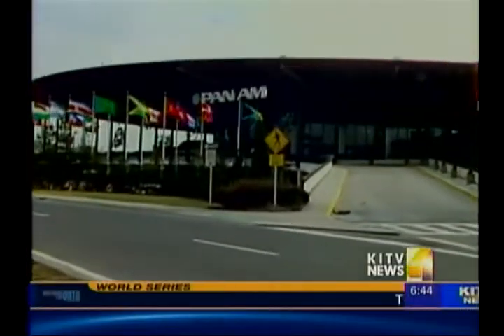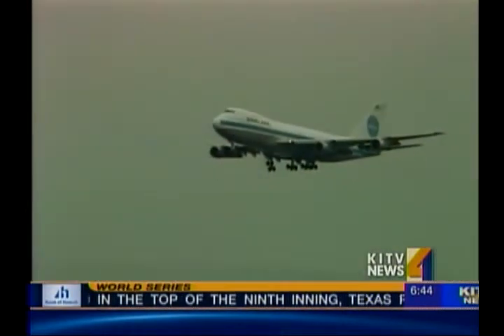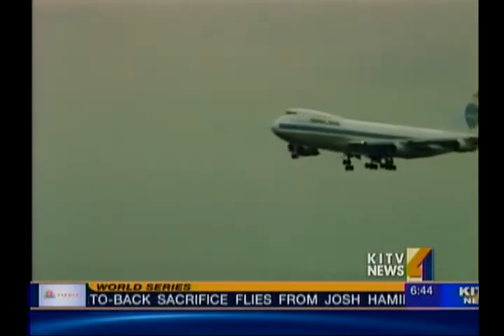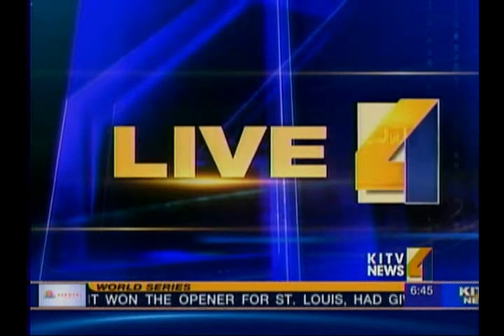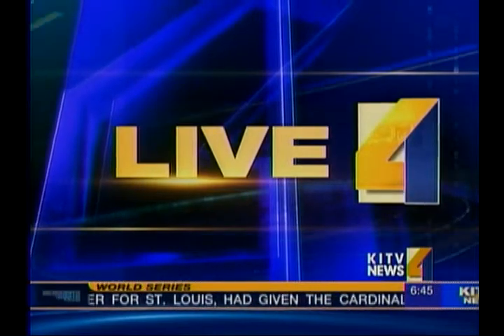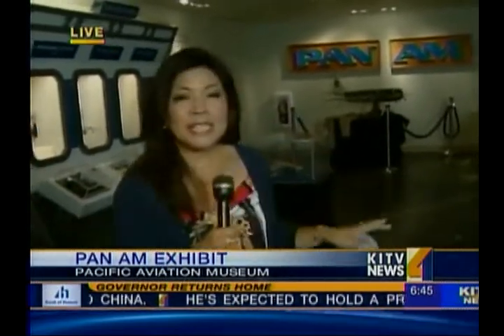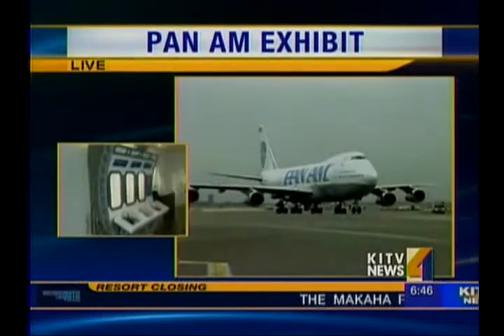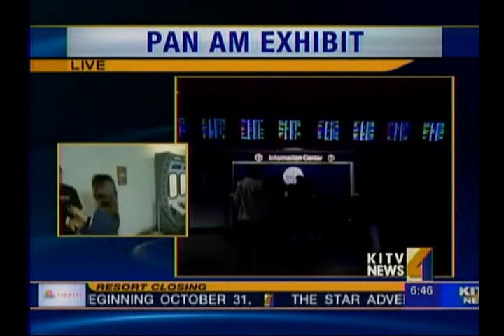Pan Am Exhibit Pacific Aviation Museum Pearl Harbor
Pacific Aviation Museum Pearl Harbor's long planned tribute to
the greatness that was Pan American World Airways opens to the
public with a special reception 2 to 4PM, Saturday, October 22,
2011, marking the 75th anniversary of commercial airline
passenger service to Hawaii.

The new exhibit unveiling and reception will host press,
dignitaries, and members of the PAN AM and Museum families.
The event is free to members and invited guests and free with
Museum admission to regular Museum guests. Cake and beverages
will be served.

Reflecting PAN AM's importance to aviation in the Pacific, the
exhibit, designed by Southern Custom Exhibits of Anniston,
Alabama, and built by Museum staff, will feature artifacts and
memorabilia in two modules: the 1930s and 1940s ("The Early
Years"), and 1960s, ("The Jet Age"). It was designed to be an 2
evolving exhibit that changes and grows as more artifacts are
contributed by friends of PAN AM.

"We have collected original PAN AM branded items to be viewed
in what appears to be the inside cabin of an airliner. It's a fun
concept and an exciting addition to our history of aviation in the
Pacific. We're grateful to all those who helped make it possible,"
said Executive Director Kenneth DeHoff.

Included will be uniforms, customer service items, original posters
and signage, navigation tools, the maintenance manual for the
Boeing 314 China Clipper, maps for routes serviced in the Islands,
and biographical information on the founders and pioneers of
international air service--Juan Trippe, Charles Lindbergh, and
Edward Musick.

Pacific Aviation Museum Pearl Harbor is a 501(c) 3 non-profit
organization. Its mission is to develop and maintain an
internationally recognized aviation museum on historic Ford Island
that educates young and old alike, honors aviators and their
support personnel who defended freedom in The Pacific Region,
and to preserve Pacific aviation history.